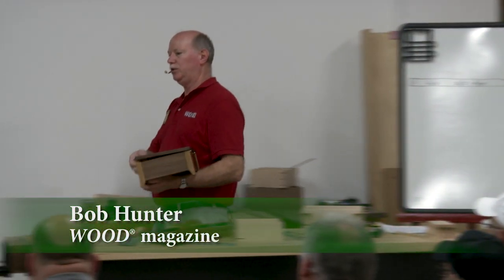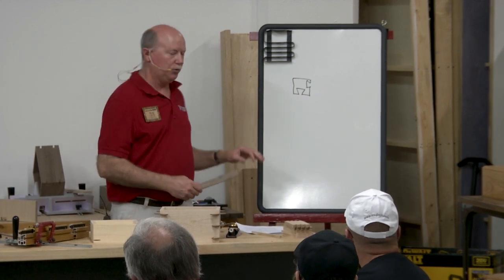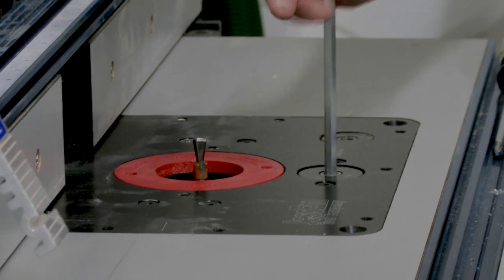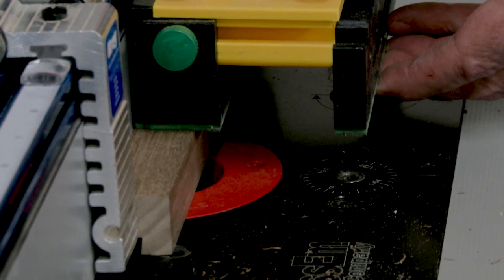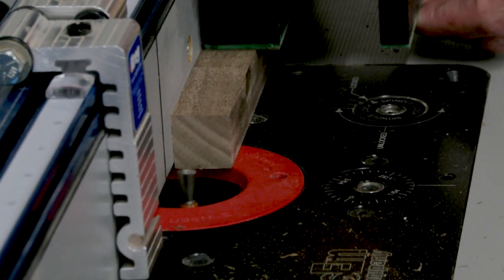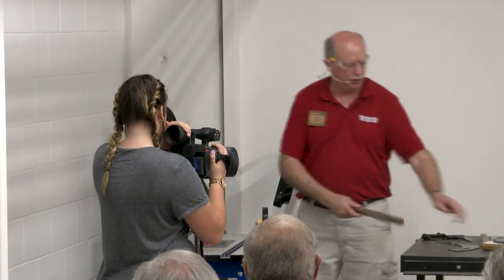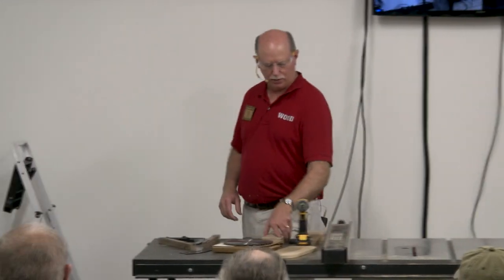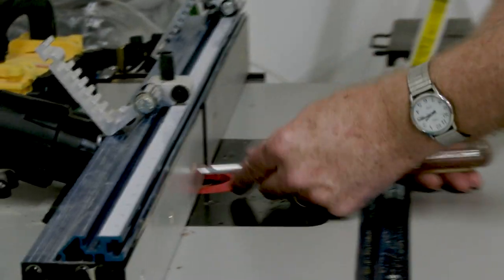How To Make A Sliding Dovetail Joint - WOOD magazine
Learn how to make a sliding dovetail joint.  From the classroom to your desktop, WOOD magazine's Bob Hunter shows you this technique for making small decorative box joints.  You can also apply this method for drawer construction or adapt for furniture construction.